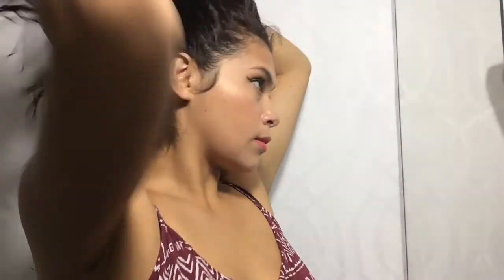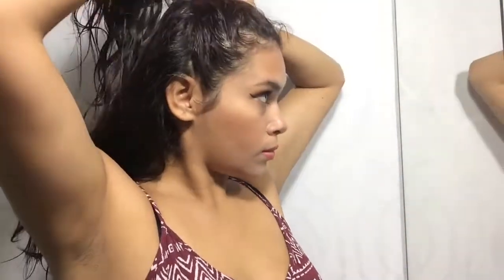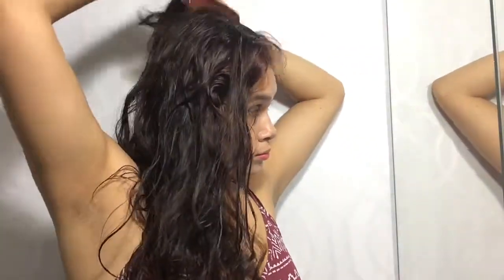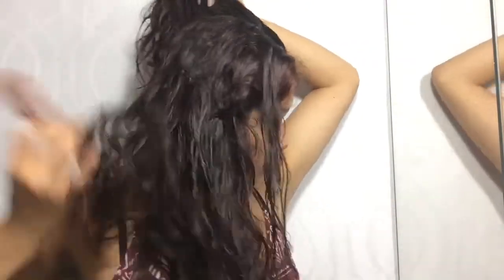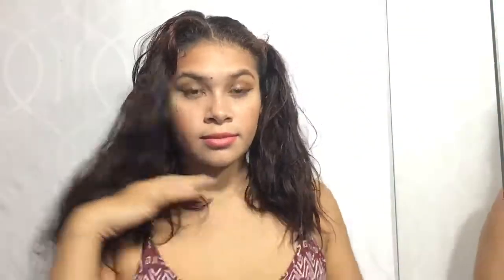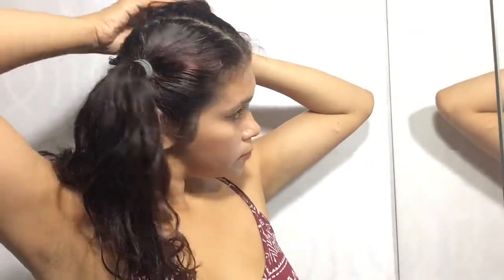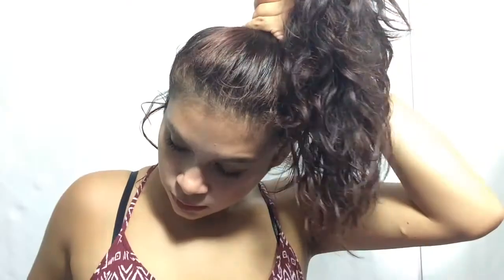Back To School Easy 5 Hair Styles💁🏻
My hair was condition just used a regular comb and bobby pins hair ties but for some looks you can use little alastics i hope you have a great school year!!!